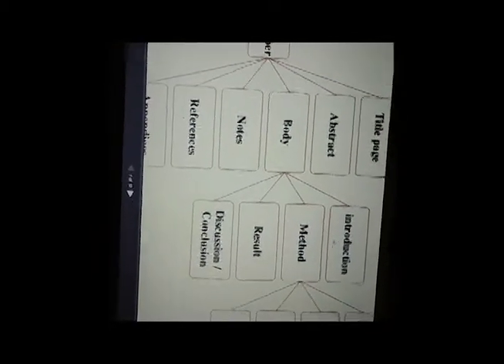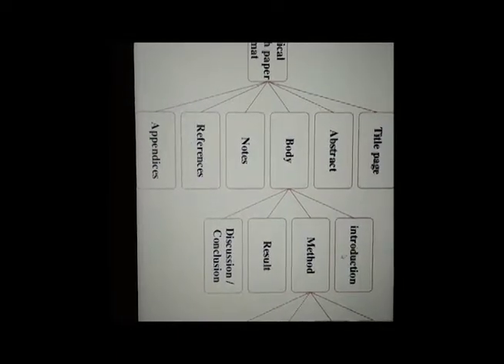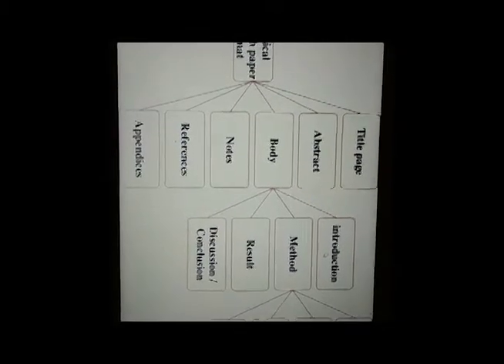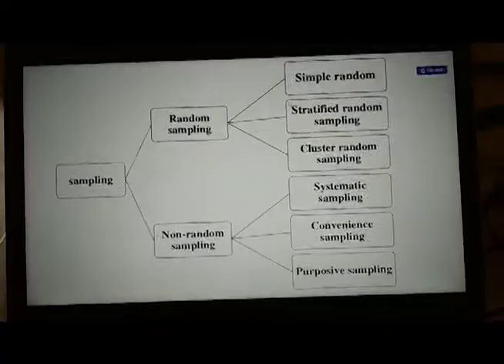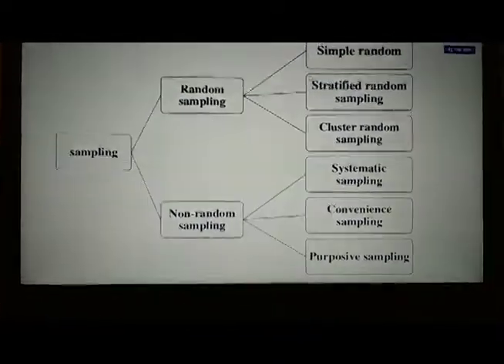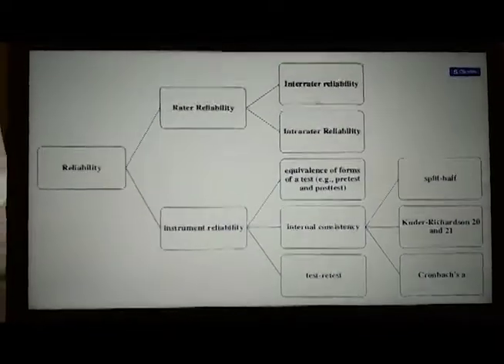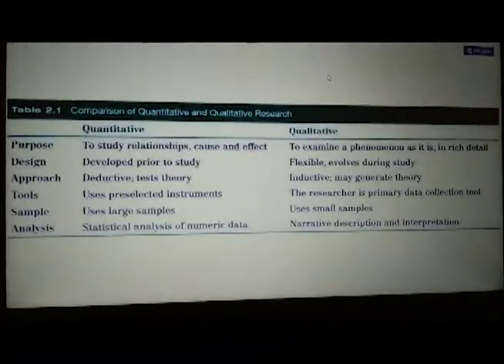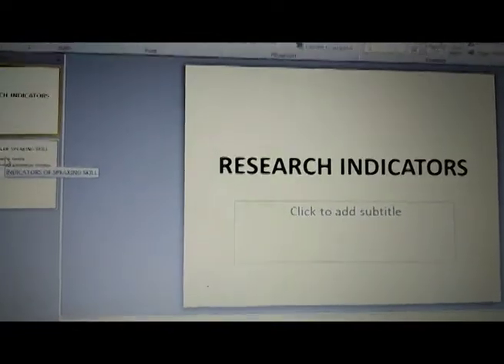MK : CURRENT ISSUES IN LINGUISTICS AND ELT RESEARCH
This clip explores the general components in a research work.
Listen carefully and take notes.